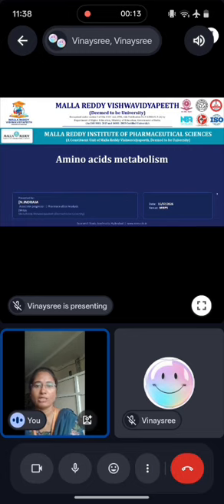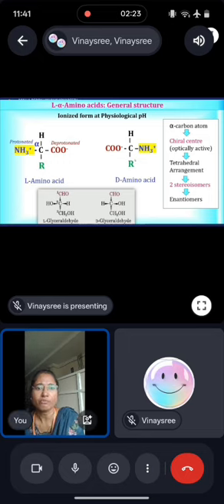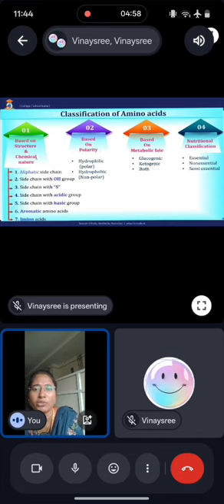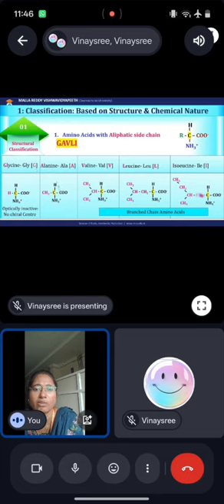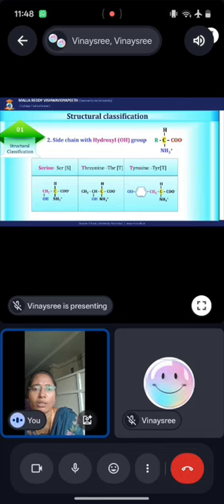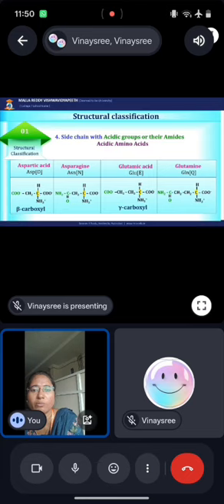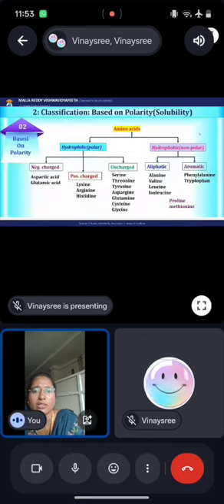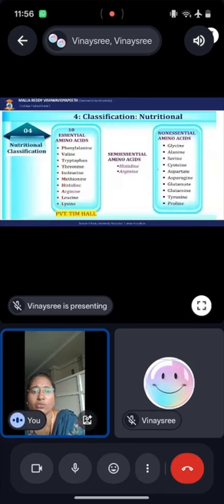18 July 2026